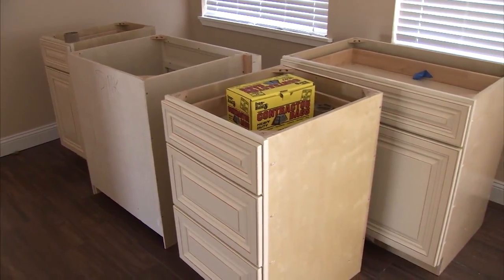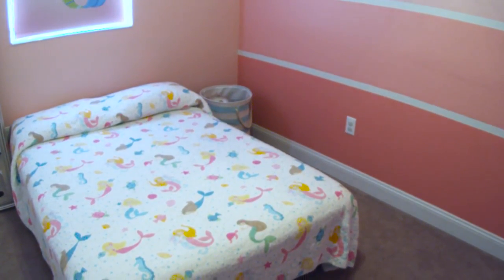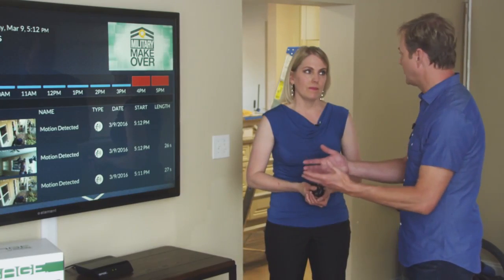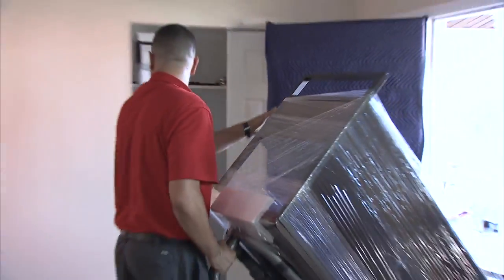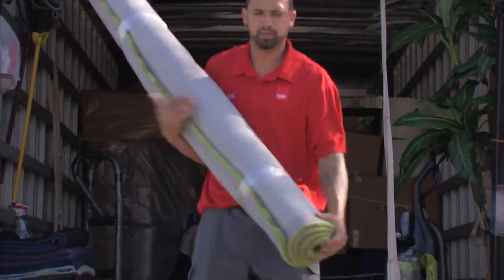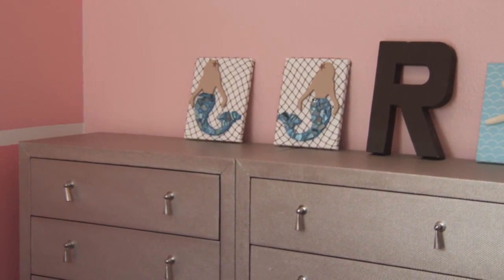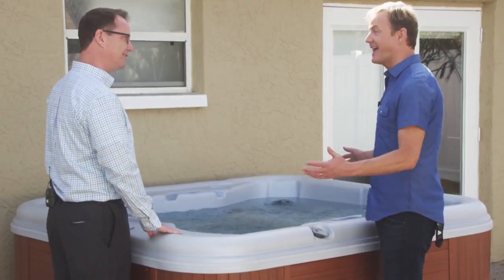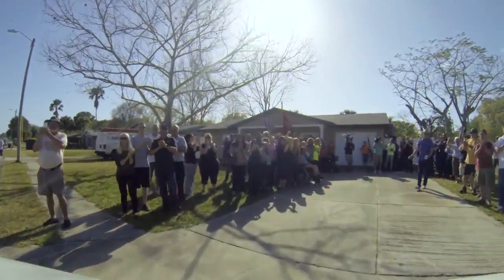Military Makeover - Kyle Family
The Gunny and Art Edmonds are in Tampa, Florida as Military Makeover rehab's the Kyle family residence. Working with our friends at Cort Furniture, Berry Plastics Nashua Brands, Budget Blinds, Nordic Spa, Nexgrill, North American Van Lines and Echo Star, Military Makeover works hard to help individuals and their families who have served in the military.
I was Assistant Producer on this 4 day shoot.